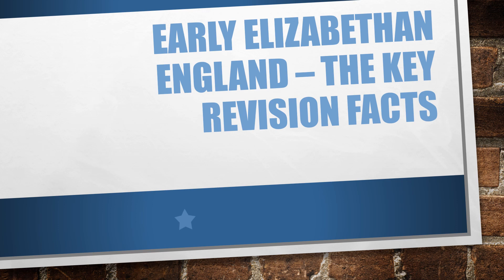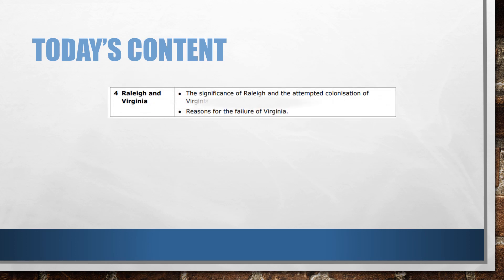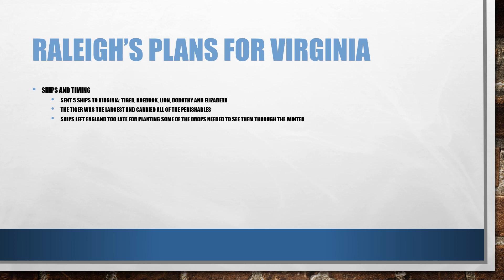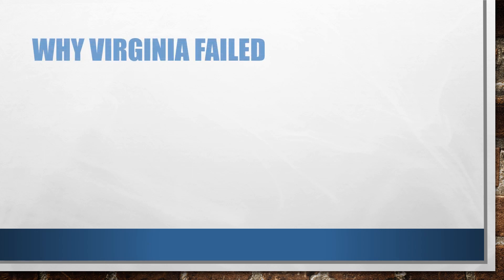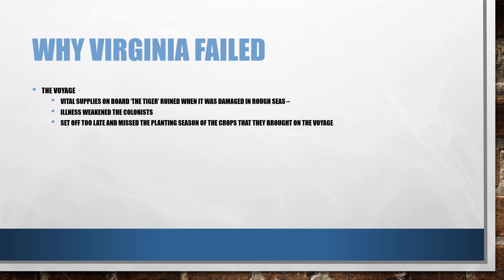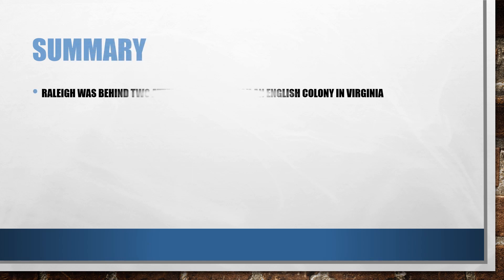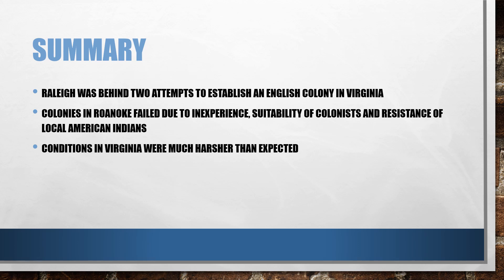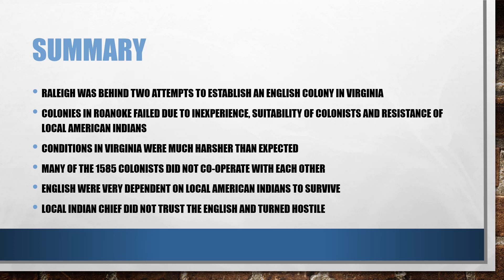Early Elizabethan England KT3.4 - Raleigh and Virginia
Revision Video on the Significance of Raleigh and the colonisation of Virginia